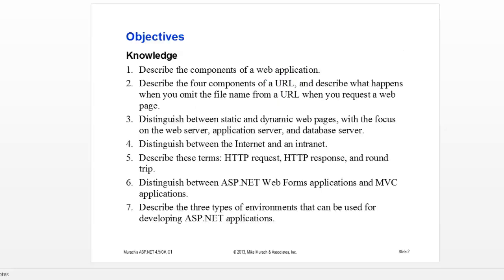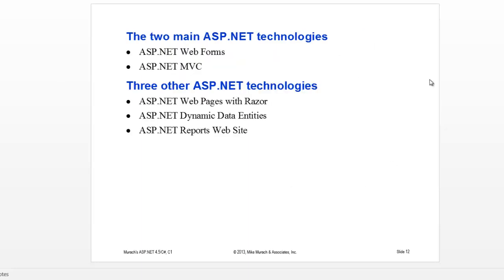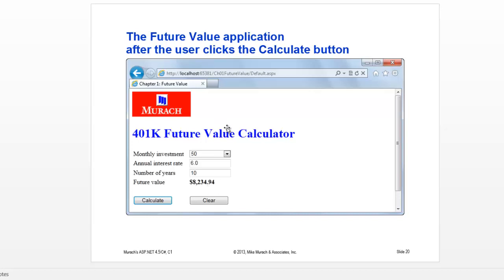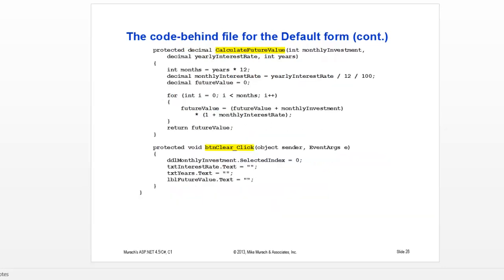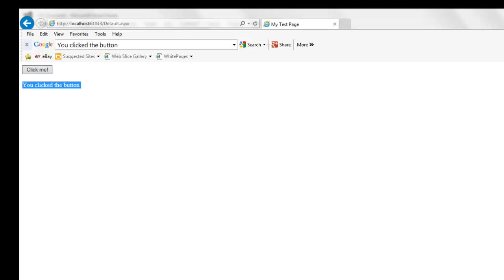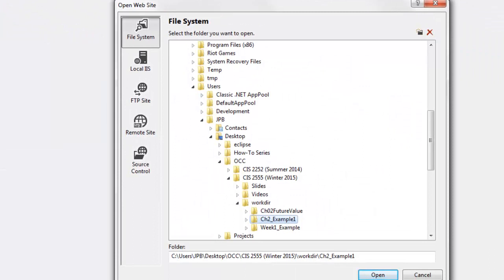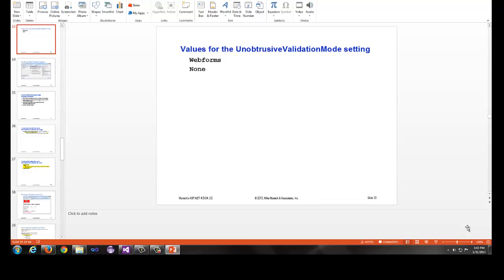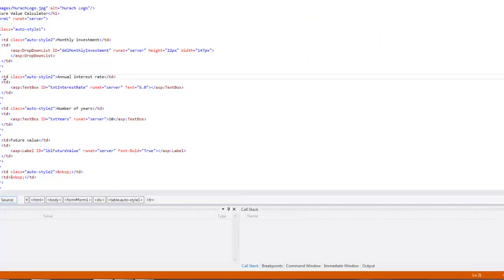CIS 2555 - Week 2 - Winter 2015 - Intro to ASP.NET, One Page Web Applications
Week 2, we go over the basics of ASP.NET with C#, web application concepts, how to create a one page application